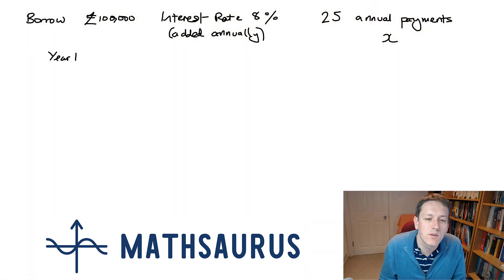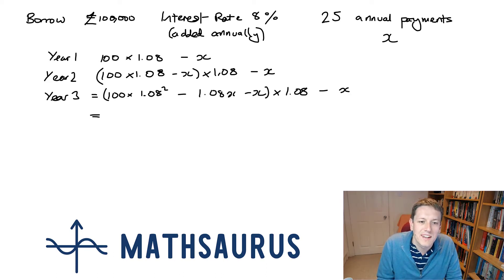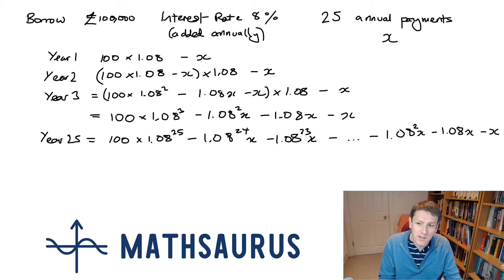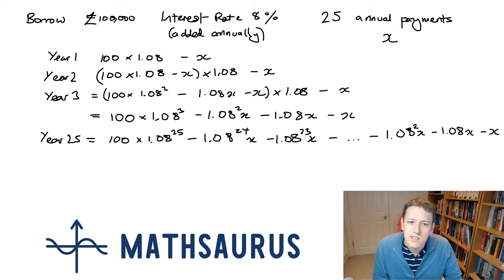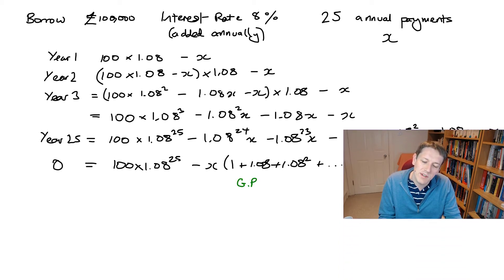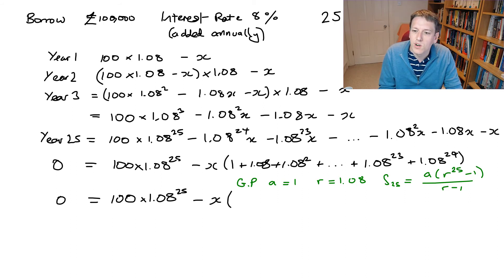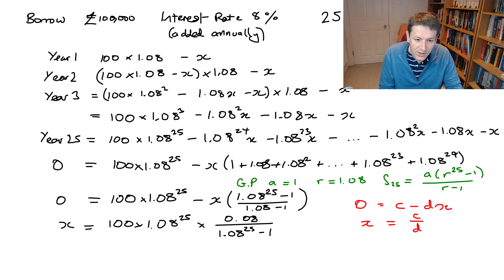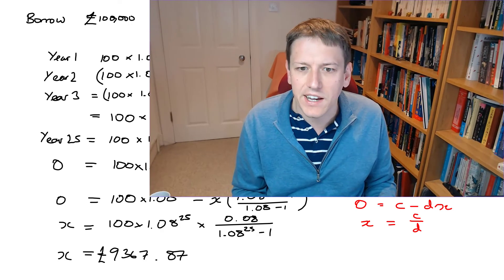Caclulating mortgage repayments using geometric progressions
Explaining how to calculate the monthly repayment for a mortgage with a fixed interest rate.   We use the geometric progression from A-level maths to solve the problem and also give some extra financial interpretation of some of the terms that come up during the proof.